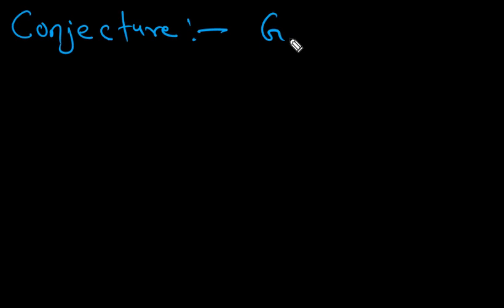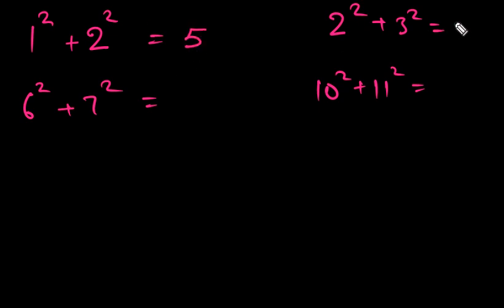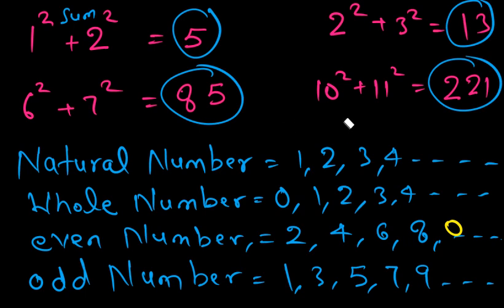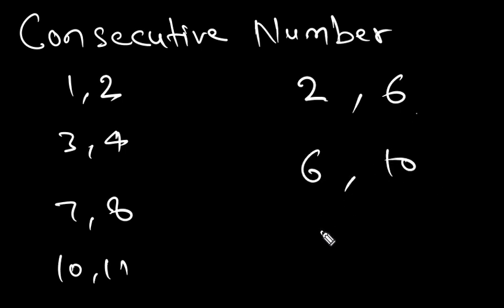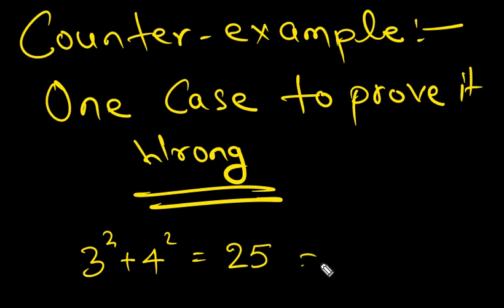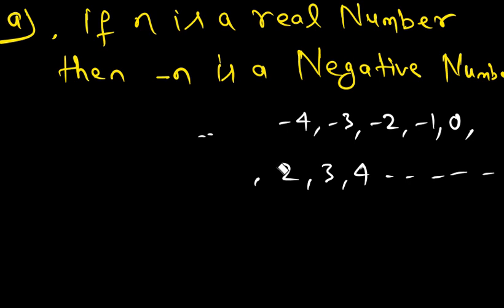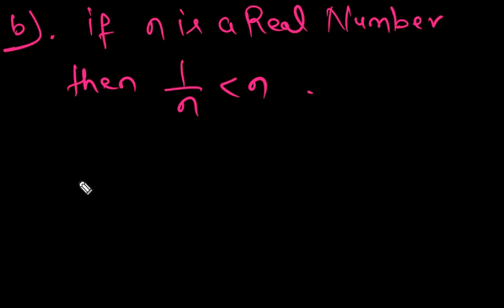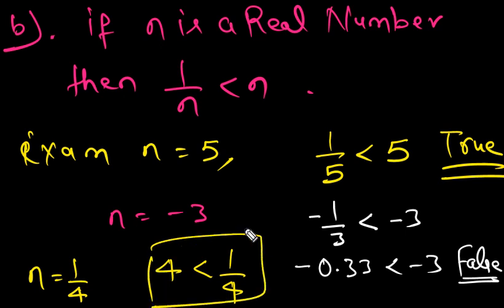Conjecture and Counterexample